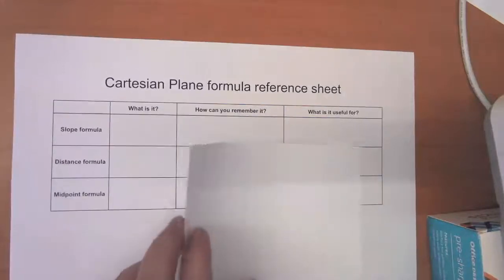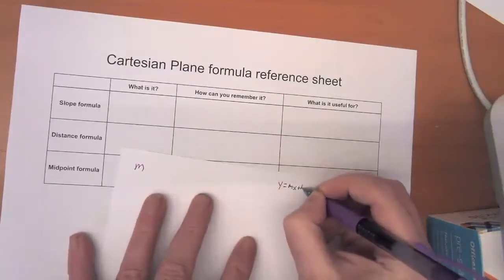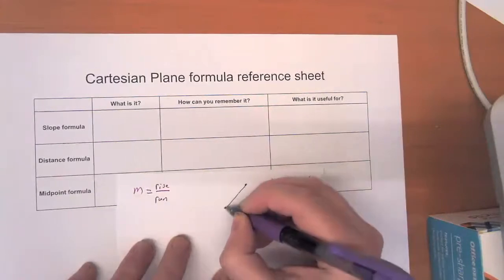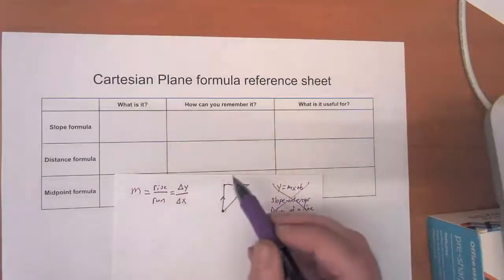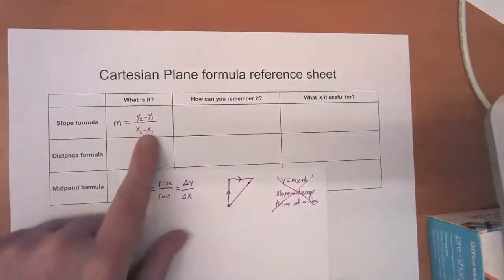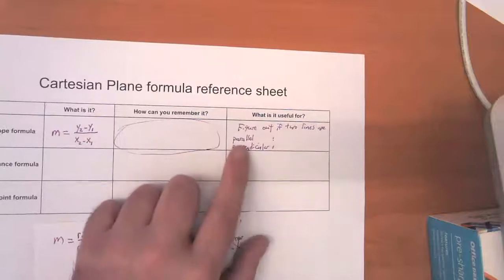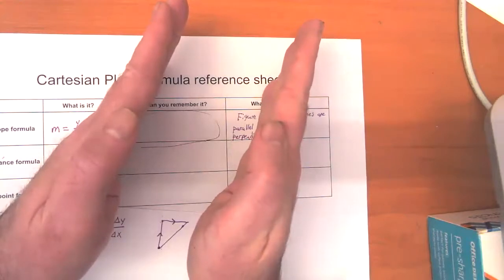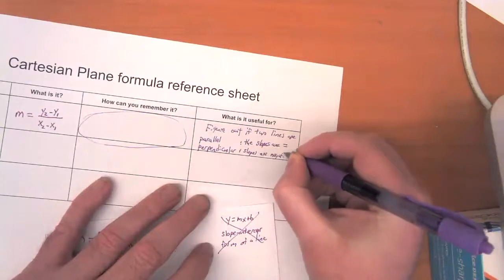Geometry - Review of Slope Formula